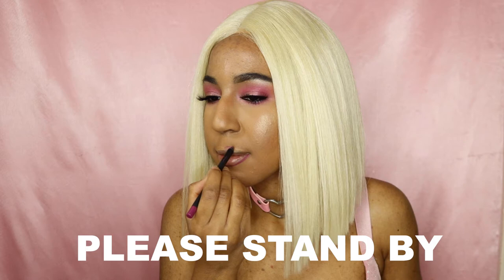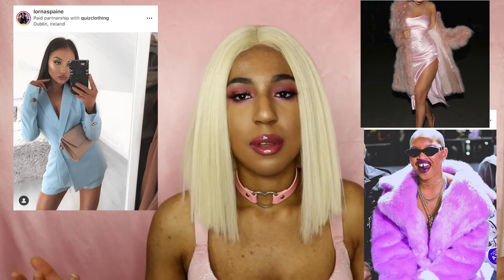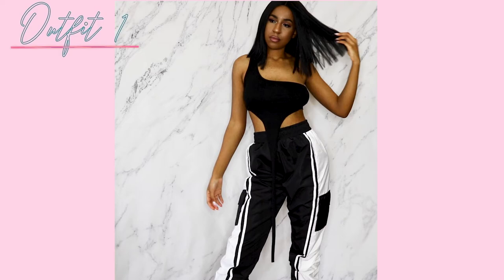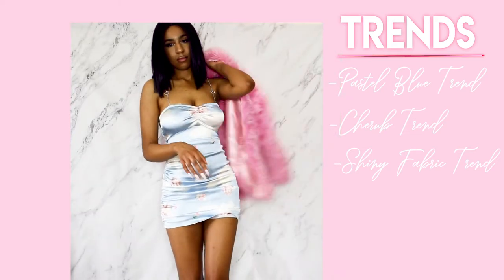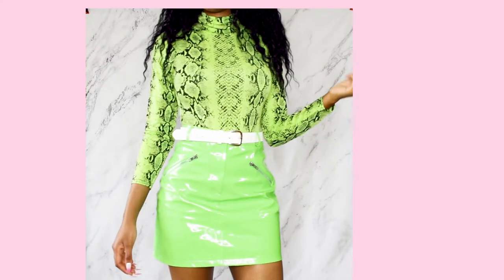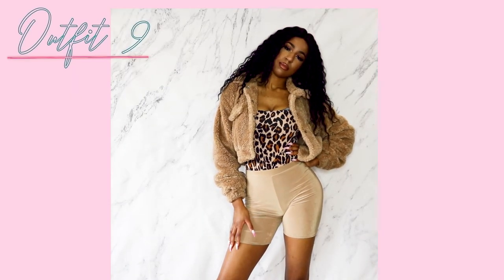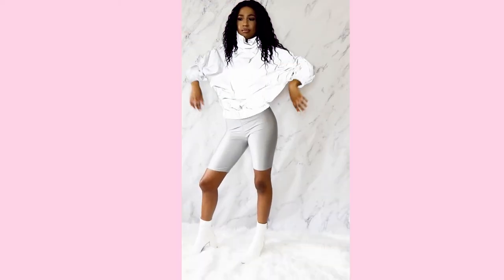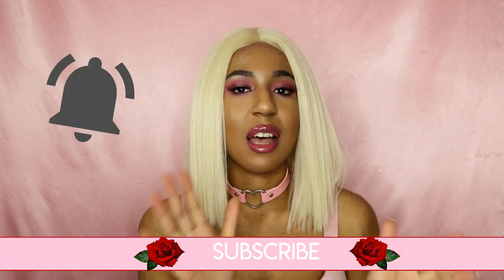LATEST FASHION TRENDS OF 2019 | TEHJA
Love Yourself and Keep Shining – Tehja

2019 TRENDS LISTED:
Neon Colors
Animal Print
Pastel Colors
Cherub Print and European Art
Yeezy Inspired Clothing: Biker Shorts, Unitards, Cargo Pants, Slate Gray, Petrol Gray, Reflective Clothing, Neutral Colors, Zip Up Crop Tops
Shiny Fabric: Vinyl, Satin, Latex, Nylon
Sheer Fabric
Lingerie, Bras, Corsets, etc.
One Strap or One Shoulder
Wide Leg Pants
Blazers
Dressers with Cutouts
Turtle Necks
Matching Sets

PHOTOS USED:
Instagrams:
Nikita Dragun via @pinkbankbaby
Heather Sanders
Rihanna via @rihannadailystyle
Keyshia Kaoir

Stores:
Dolls Kill
Sorella Boutique
Pretty Little Thing
Fashion Nova

Sign up for Poshmark and get $5 using my code TEHJA

MUSIC
Elevator Music